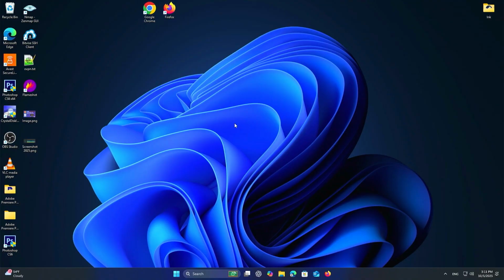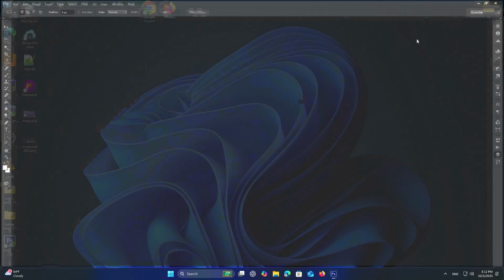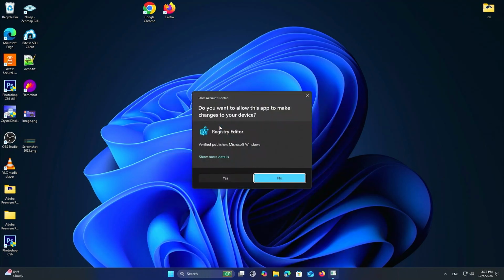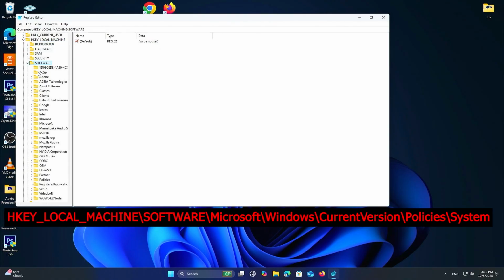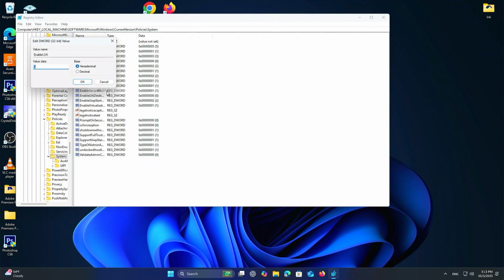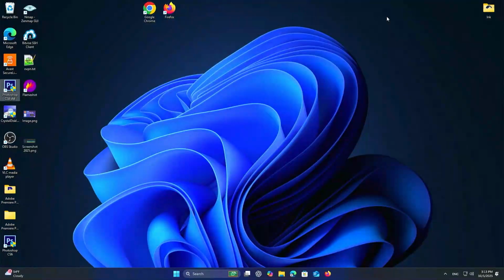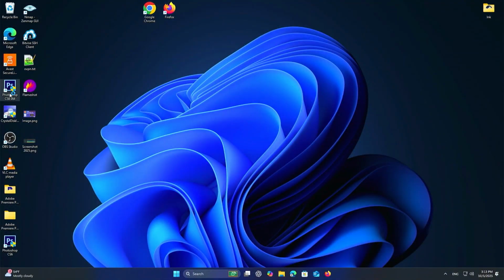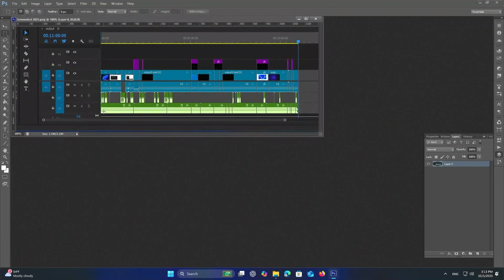Images Won’t Paste in Photoshop? REAL FIX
Having trouble pasting images into Photoshop? In this video, I’ll show you the real reason why images won’t transfer or paste into Photoshop — and how to fix it fast. Whether you’re using Photoshop CC, 2023, or 2024, this simple solution works for all versions.

Path to the EnableLUA file:
Computer\HKEY_LOCAL_MACHINE\SOFTWARE\Microsoft\Windows\CurrentVersion\Policies\System

We’ll cover why copy/paste stops working in Photoshop

Quick troubleshooting steps that actually work